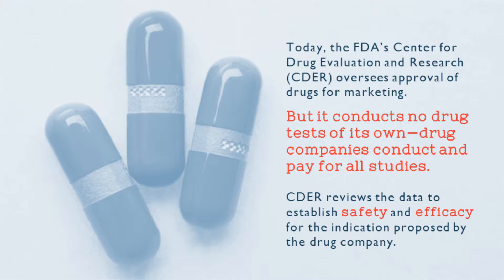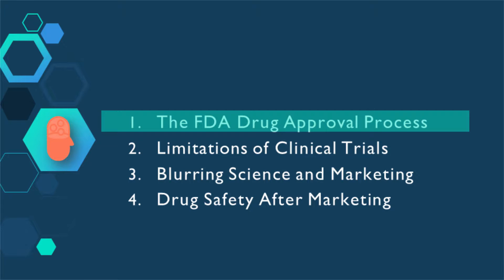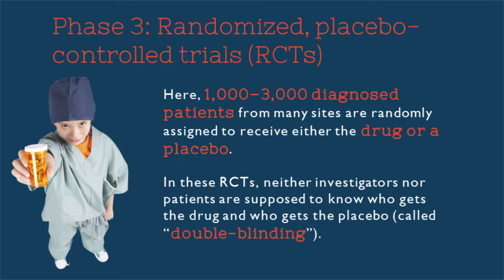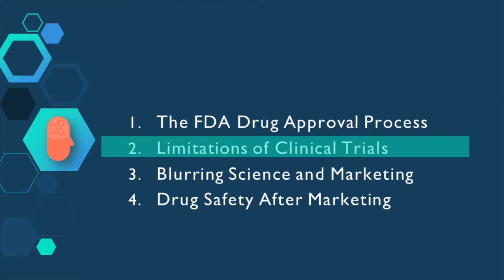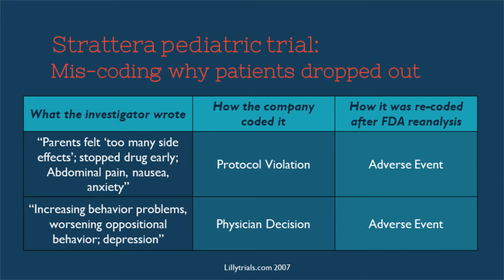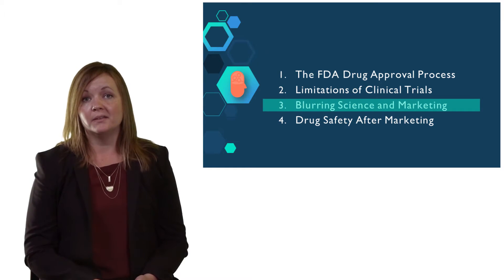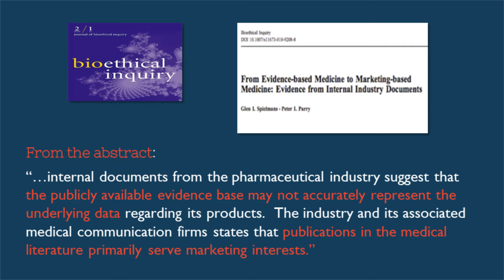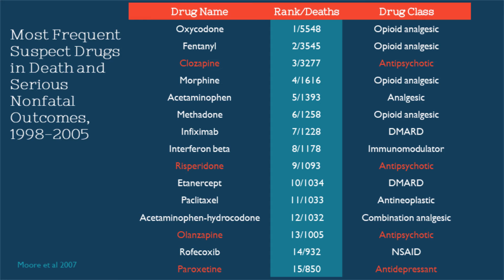Module 3: The Drug Approval Process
This module reviews the phases of the FDA drug approval process, limitations of clinical trials in establishing the efficacy and safety of psychotropic drugs, and controversies related to FDA policies and pharmaceutical companies' funding of clinical research.